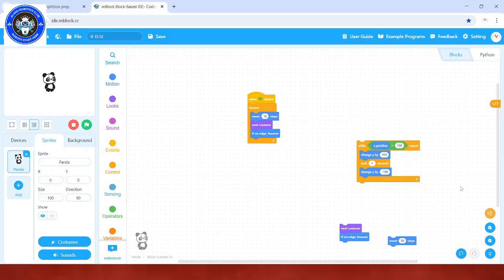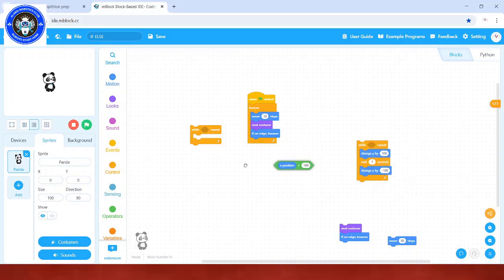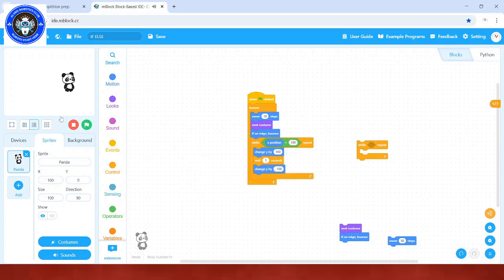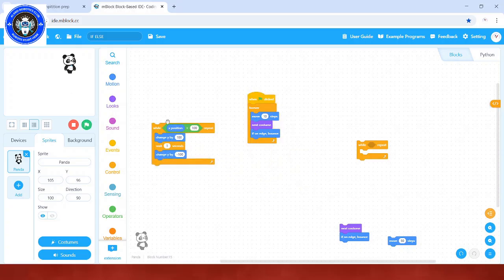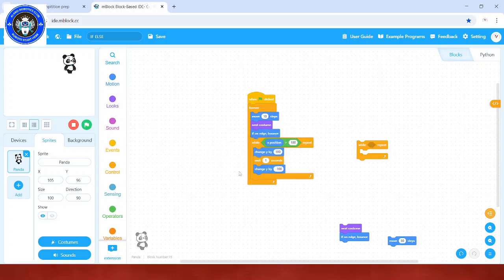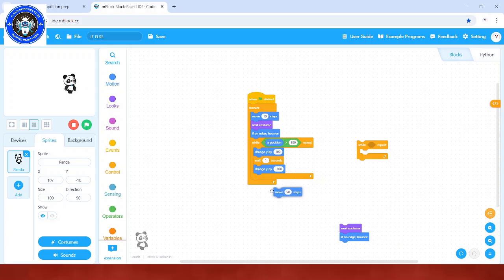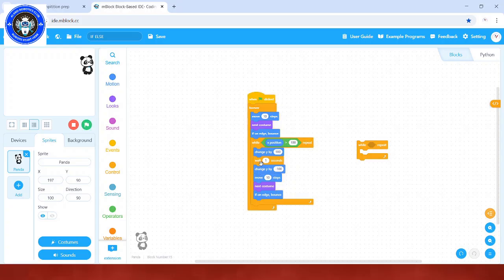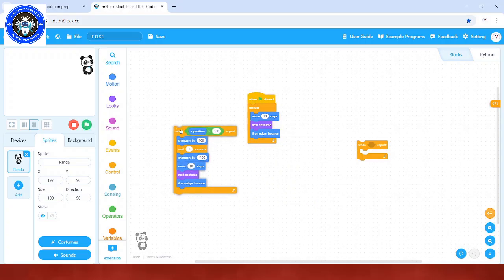Learn Programming Step by Step (Lesson 32)